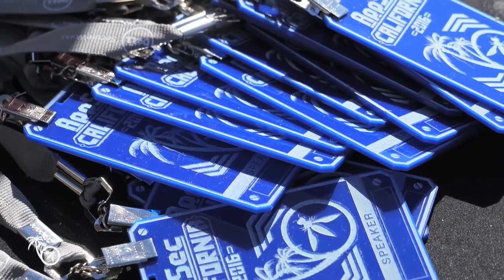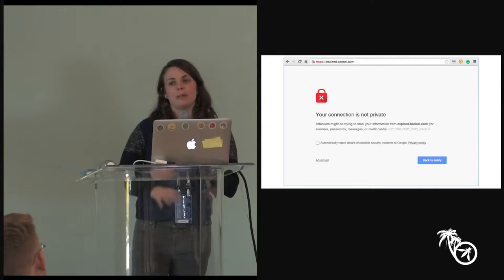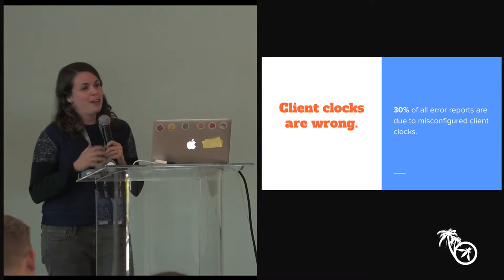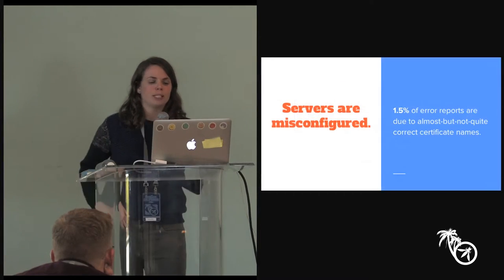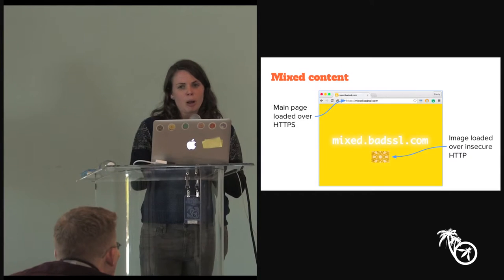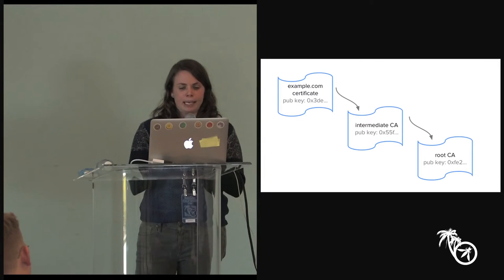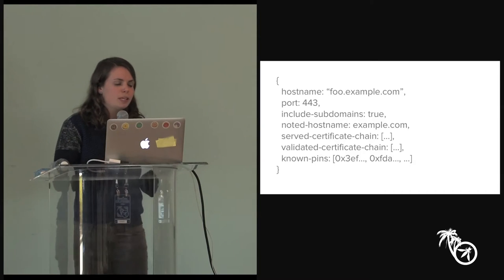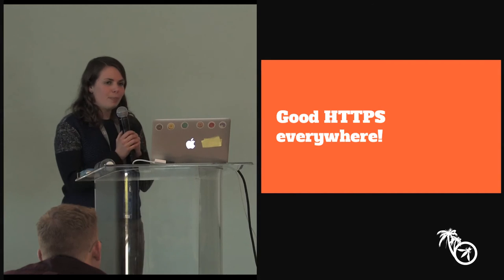site here* - Emily Stark - AppSec California 2016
Every site on the web should be HTTPS-enabled, but setting up HTTPS can be harder than we'd like: it's easy to misconfigure, and even when a site is HTTPS-enabled, it might not be working as effectively as it could be. In this talk, I'll explain the work that Chrome and other browser teams are doing to make high-quality HTTPS more widespread: developer tools to help debug problems, reporting mechanisms to roll out strong HTTPS safely, and more.

Emily Stark
Software Engineer, Google
Emily is a software engineer on the Google Chrome security team, where she focuses on efforts to make TLS/SSL more usable and secure. Previously, she was a core developer at Meteor Development Group, where she worked on web framework security and internal infrastructure, and a graduate student researching client-side cryptography in web browsers.
Emily has a master's degree from MIT and a bachelor's degree from Stanford, both in computer science.